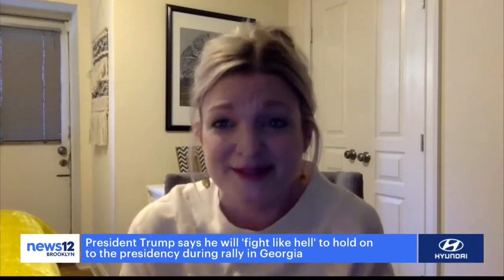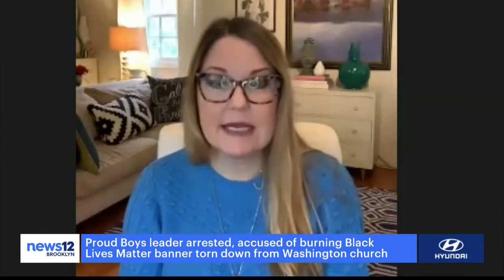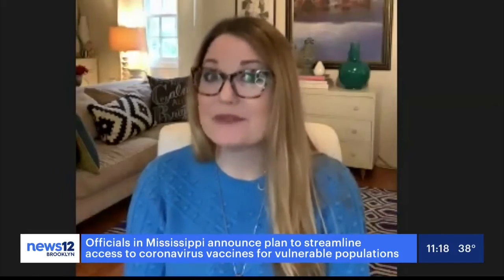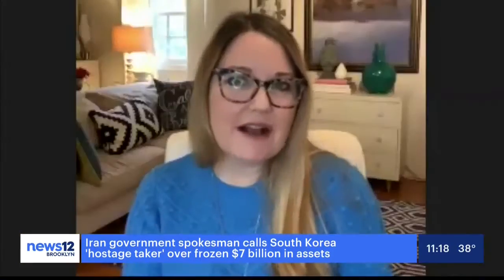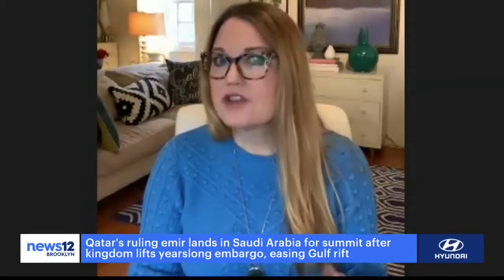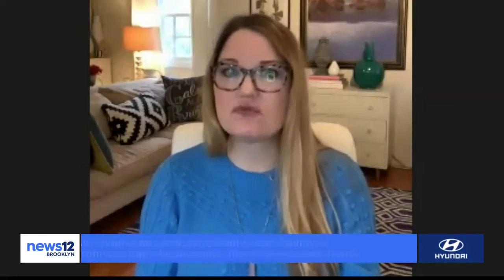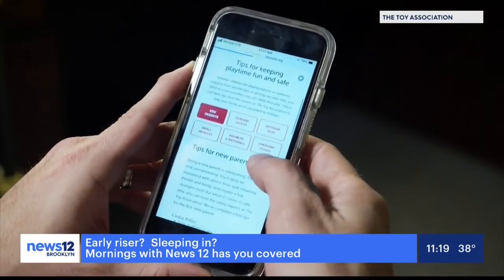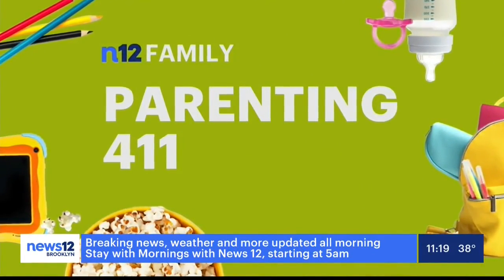Parenting 411: Counterfeit toys | The Toy Association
The Toy Association’s Senior Vice President of Standards and Regulatory Affairs Joan Lawrence spoke with News 12 in Brooklyn, NY about how families can shop safely and the risk of counterfeit toys to families. For more information on toy and play safety,